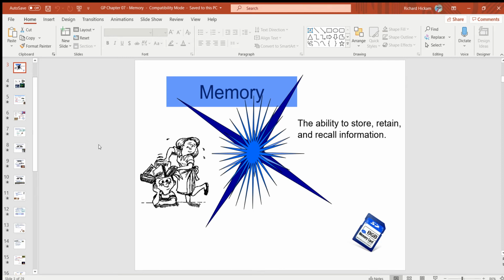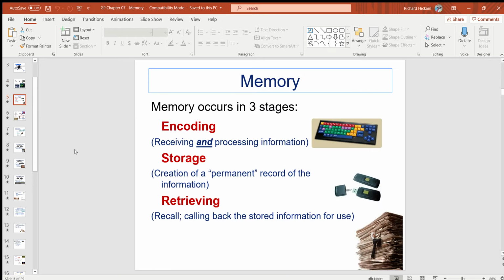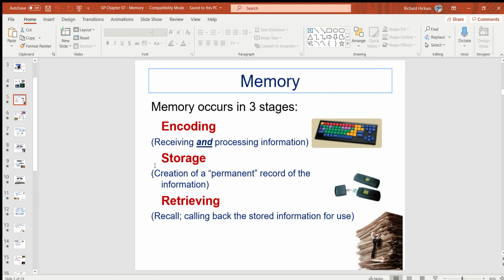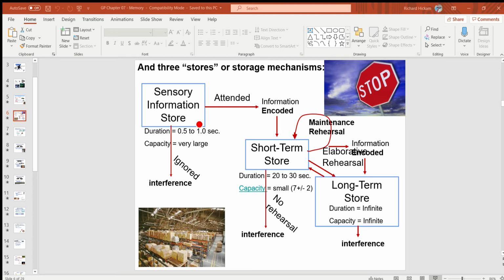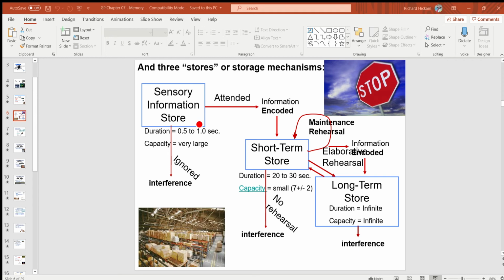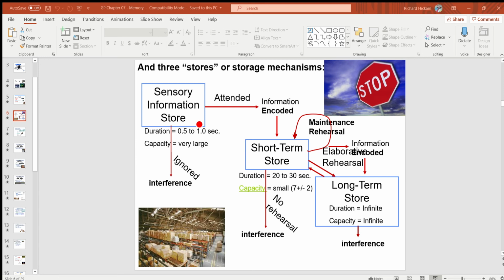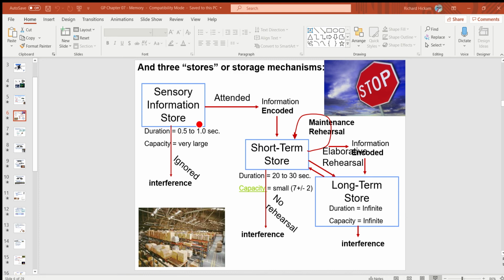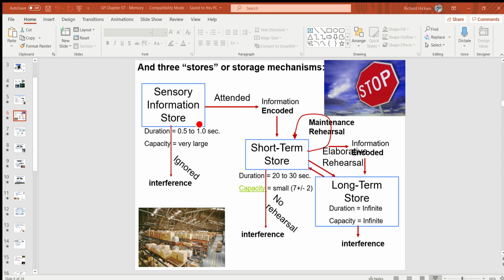Memory Lecture 1